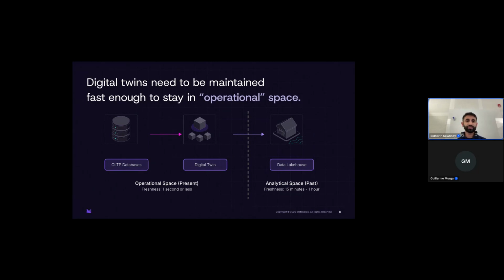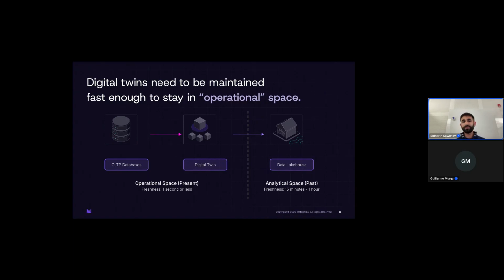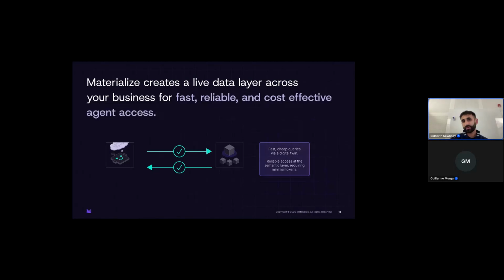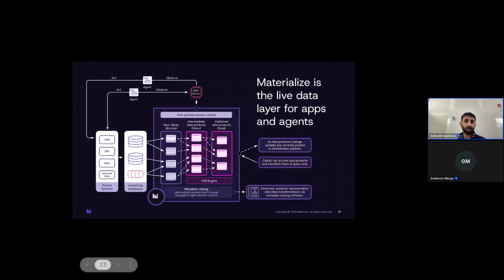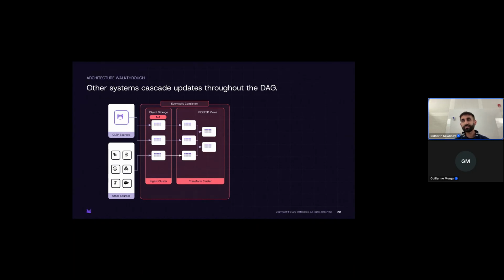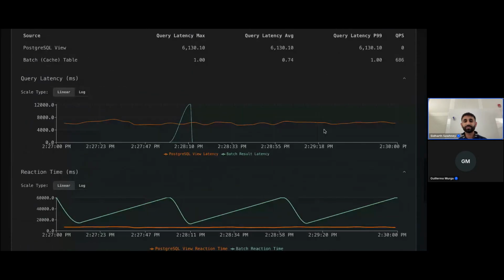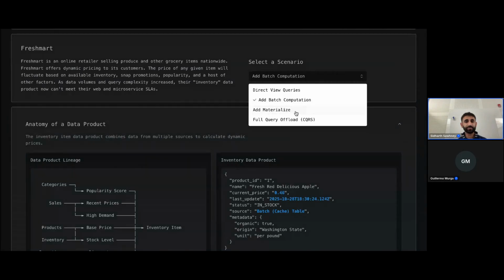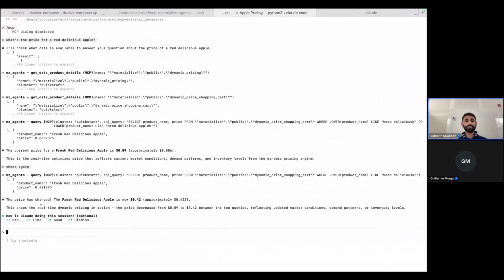Create AI Agents with Live Context — Using SQL and Real-Time Data | Materialize Webinar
AI agents are only as powerful as the data they can access — and most struggle with stale, fragmented, or slow systems.

In this session, Sid Sawhney, Field Engineer at Materialize, demonstrates how to use SQL to transform live data into operational tools that power truly intelligent, real-time AI agents.

Whether you’re building internal AI copilots or production-grade autonomous systems, this talk will help you bridge the gap between your data and your agents.